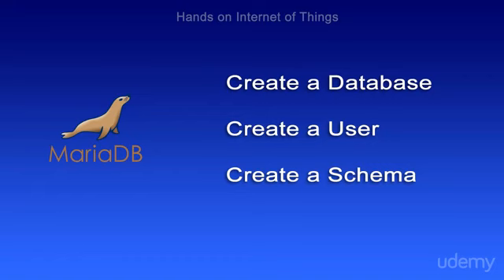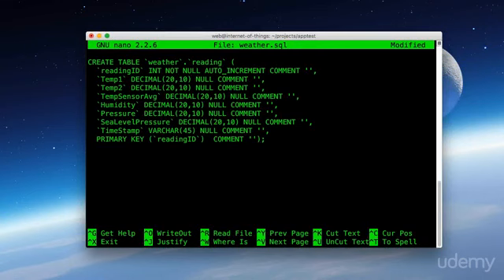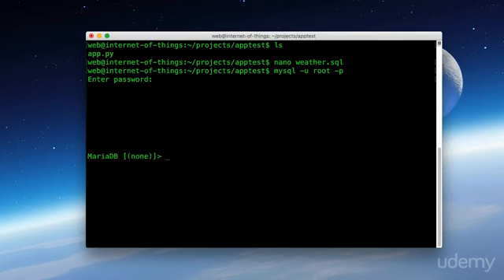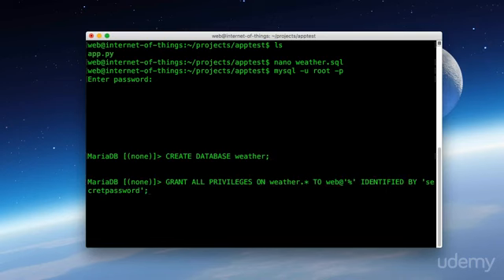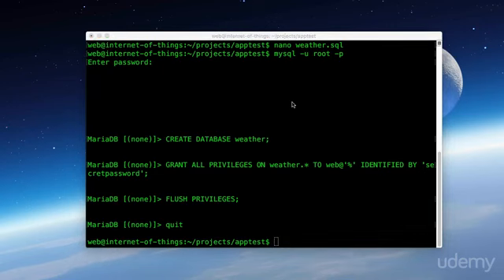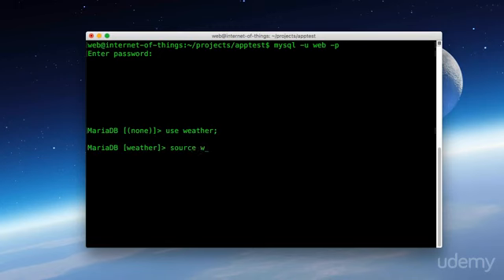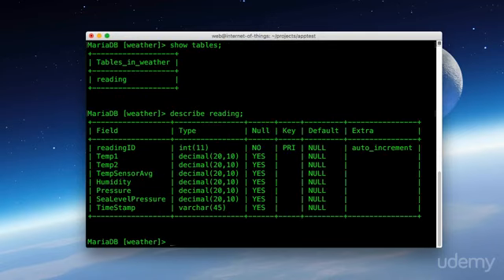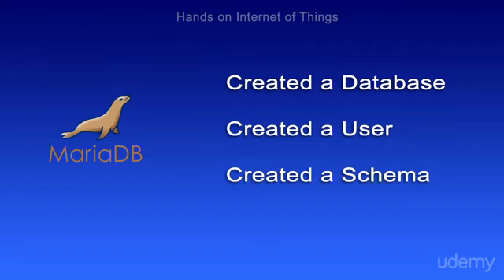Setting up the MariaDB Database - Hands on IoT - (Retired Course)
In this module we will set up our MariaDB by creating a database, putting in our schema, creating a user and assigning them to the database.